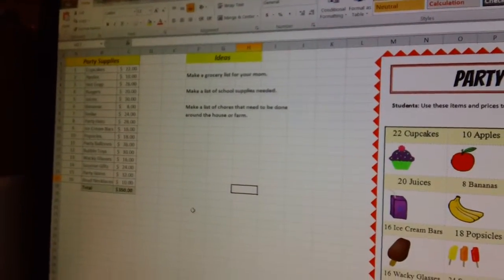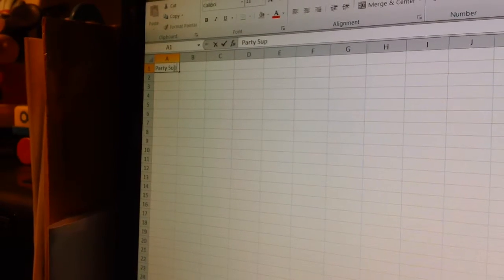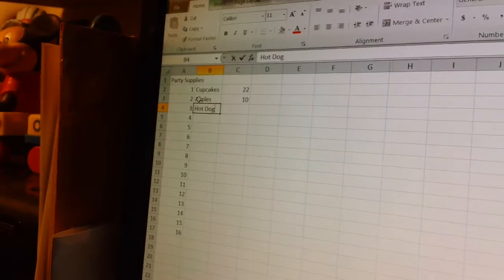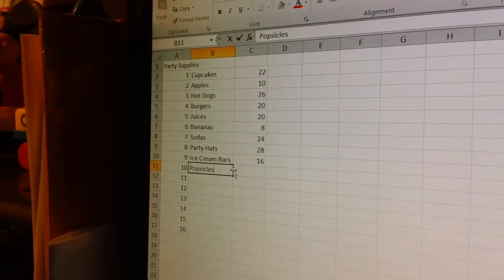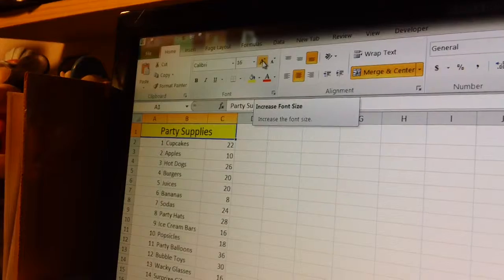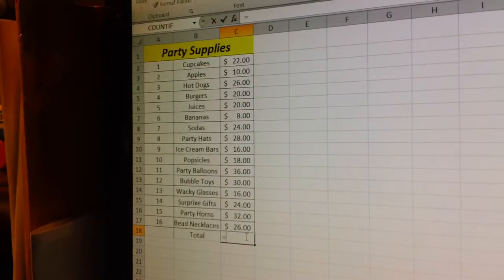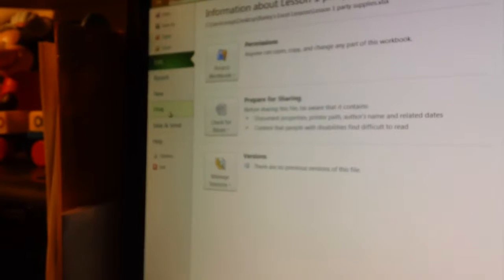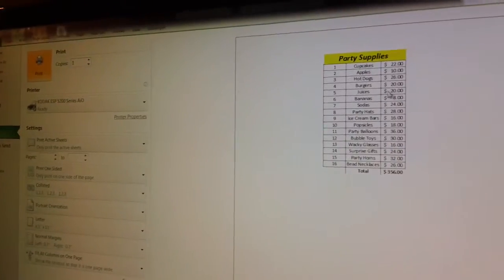Excel Lesson 1 Party Supplies Basic Spreadsheet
Excel Video for my Grandson